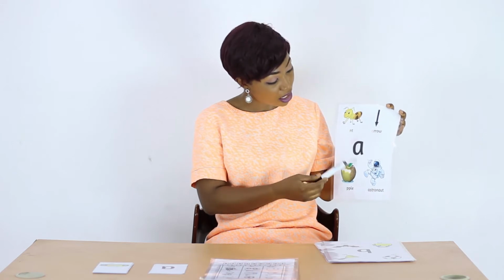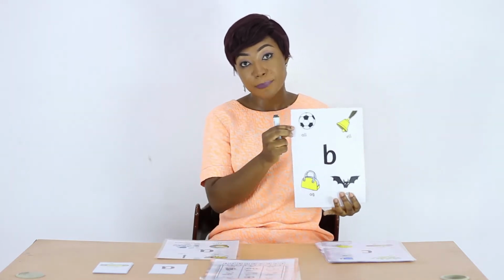TEACH YOUR CHILD HOW TO IDENTIFY THE SOUNDS MADE BY THE LETTERS OF THE ALPHABET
Learn step by step how to teach your children to identify the letter sounds of each of the alphabets to matching them to objects.